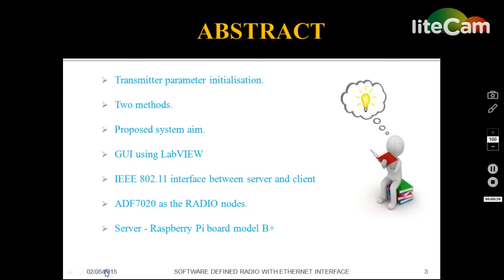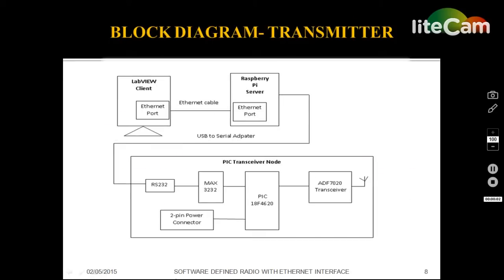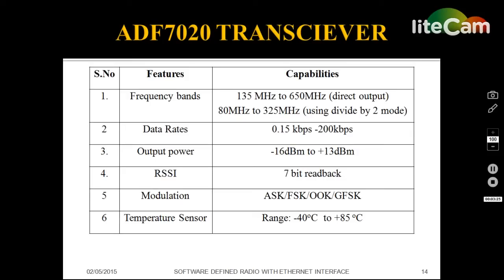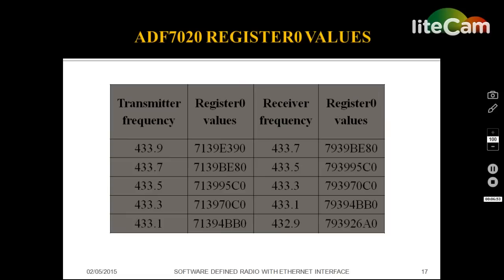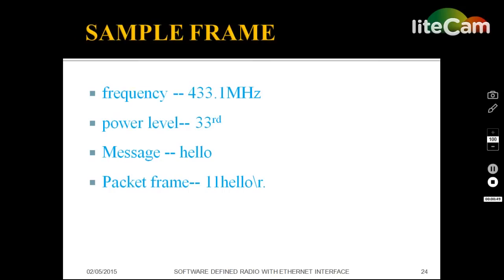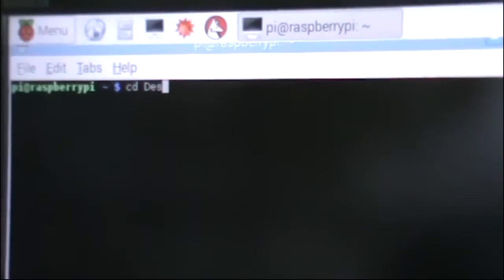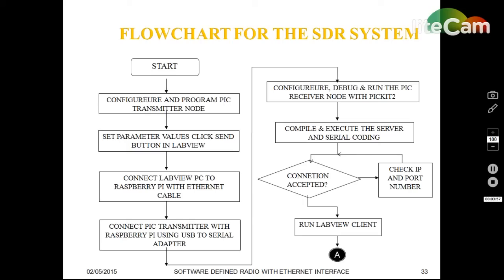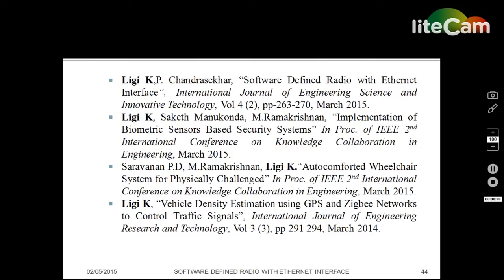Software Defined Radio With Ethernet Interface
Objective:
Initialisation of transmitter parameters is a prerequisite for better operation of a RF communication system. The same can be done locally by setting values on the transmitter itself or remotely. An approach to remote control of a transmitter is the project aim. A radio transmitter design has to meet certain requirements. These include the frequency of operation, the type of modulation, the stability and purity of the resulting signal, the efficiency of power and the power level. Local control of a transmitter is not sufficient in defence and other security purpose. The proposed system aims to develop a suitable GUI using LabVIEW to set all parameters of transmitter and create an Ethernet IEEE 802.11 interface to communicate with the transmitter. Transmission control protocol (TCP) is used as the communication data type. The PC with Labview acts as a client with a static IP. An RF programmable transceiver ADF7020 is taken as the RADIO in the proposed system. PIC microcontroller interfaced with ADF7020 nodes acts as a transmitter and a receiver. All signal parameters such as frequency, transmission power, modulation scheme, etc can be set using the GUI. Server is realised using a Raspberry Pi board model B+ and the PIC transmitter. Raspberry Pi is assigned with a static IP for server implementation. With PIC transmitter – receiver, Raspberry Pi and software the proposed system simulation can be realised.

Ligi K (VTP 1291)
M.Tech
Post Graduate Student in Embedded System Technology.,
School of Electrical and Electronics Engineering.
Vel Tech Dr.RR and DR.SR Technical University, Chennai, India

This project was completed under the esteemed guidance of
Dr.P.Chandrasekar.(Vel Tech University)
Mr.Saketh Manukonda (SAMEER-CEM)

Citation Details :
Ligi K, P.Chandrasekar, "Software Defined Radio with Ethernet Interface”, International Journal of Engineering Science and Innovative Technology, Vol 4 (2), pp 263-270, March 2015.